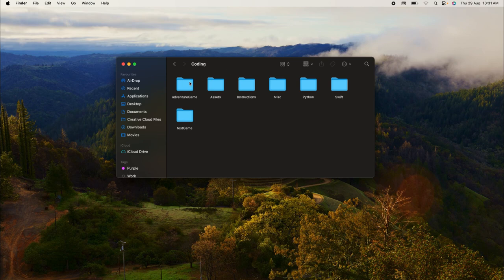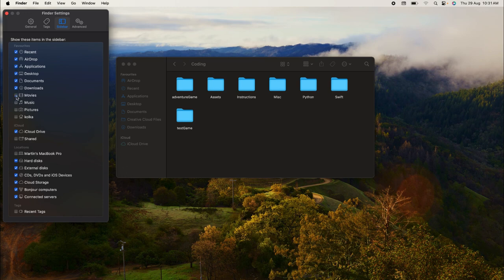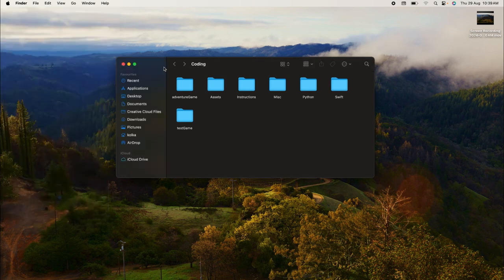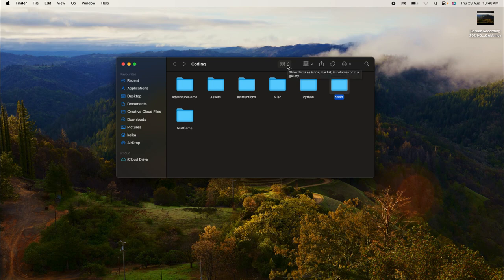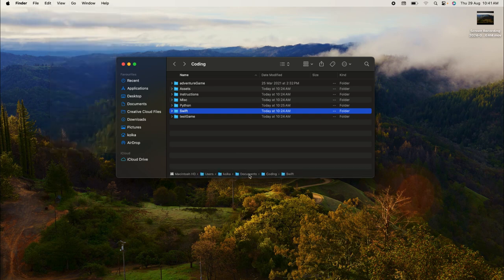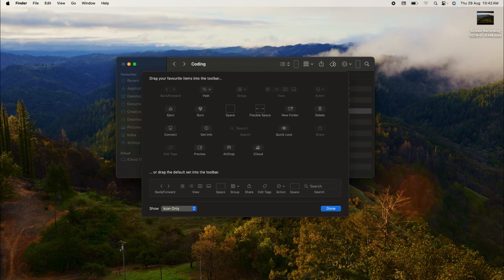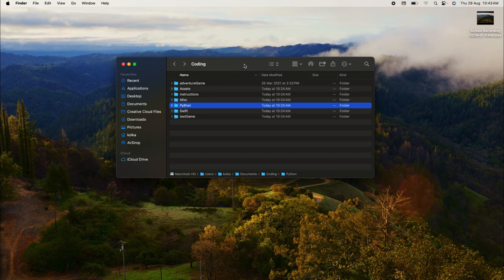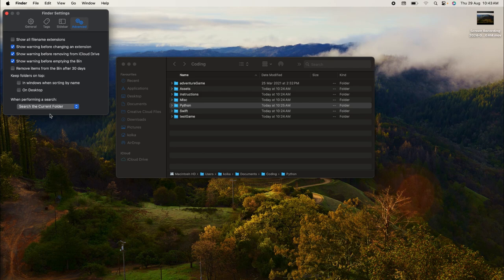Customize Finder On Your Mac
In this video I go through all the ways you can customize the finder screen on Mac making it exactly to your liking.

To customize Finder on a Mac, you can adjust the sidebar, view options for specific folders, and change general Finder settings. You can hide or show the sidebar, resize it, and modify its contents. You can also change how folders are displayed, including customizing their background, icons, and layout. Additionally, you can adjust Finder settings to control aspects like sorting, the use of the toolbar, and more.